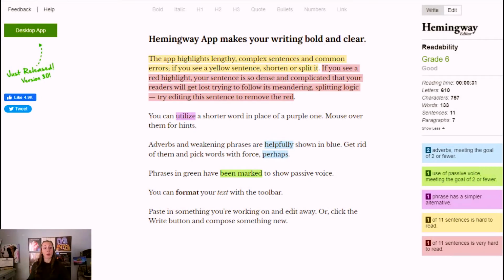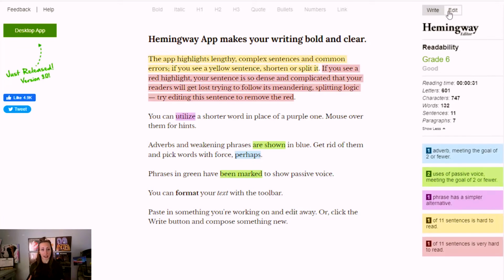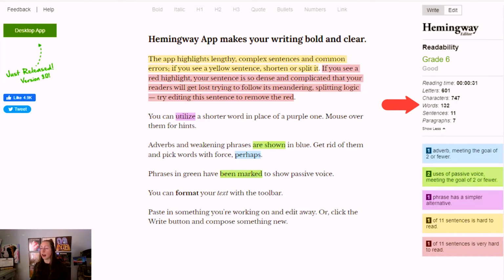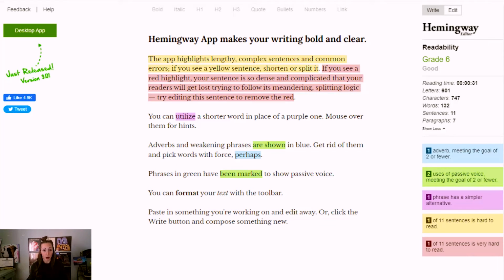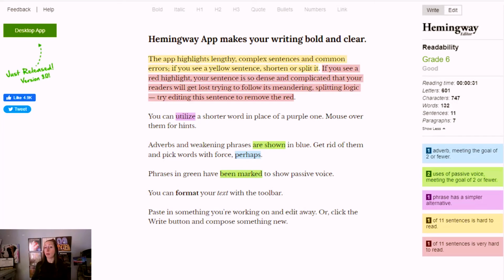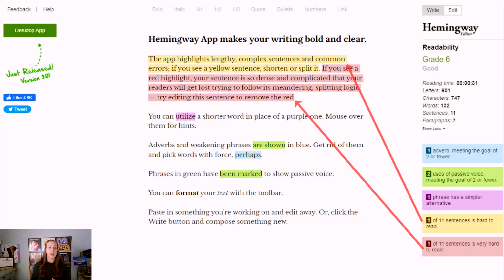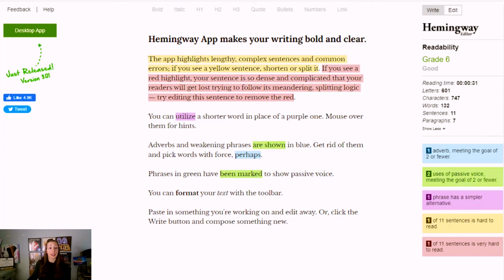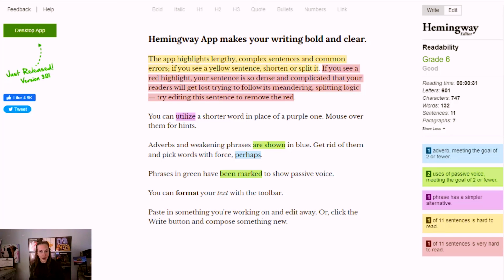Toolbox Tip: Improve Content Readability Using Hemingway App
Are you looking to improve the readability of your writing? In this toolbox tip, Haley Shust shares how to use the Hemingway app to achieve better writing in the learning design and curriculum you create. Jargon, idioms, and long run-on sentences can make reading challenging for learners. Whether you have learners who have learning differences, such as dyslexia, or those who have a different native first language, you can create more inclusive design solutions by cross checking your written content.